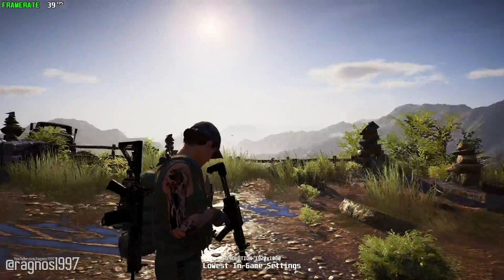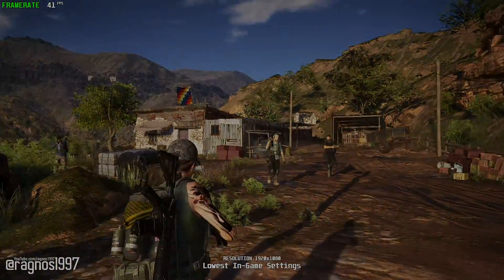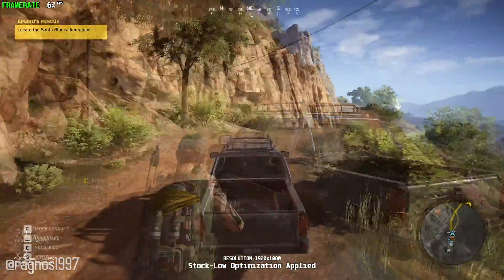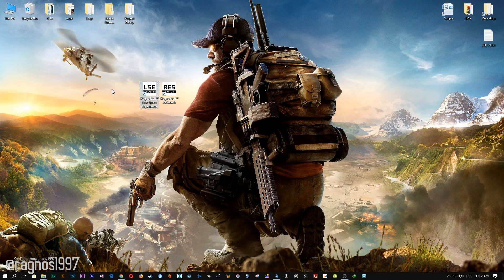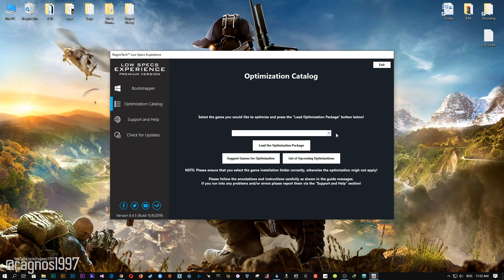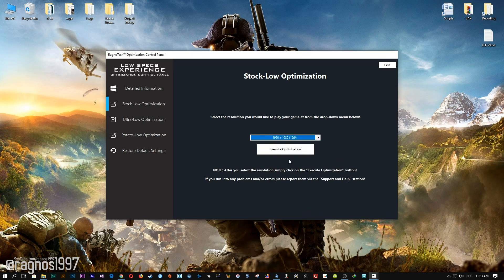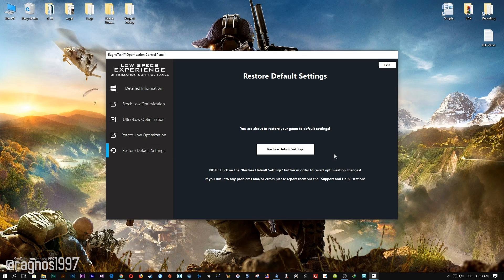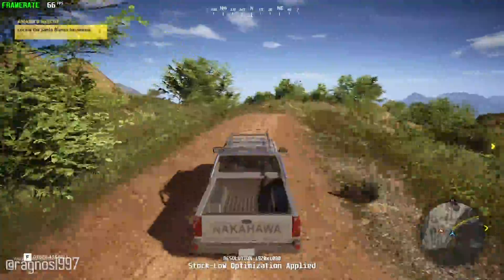Tom Clancy's Ghost Recon Wildlands | How to Reduce Lag and Boost Game Performance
This How to Reduce Lag and Boost Game Performance guide for Tom Clancy's Ghost Recon Wildlands walks you through the most effective ways to increase FPS, fix lag, reduce stuttering, and enhance overall performance using Low Specs Experience.

⏱️ Timestamps

00:00 Before vs After Optimization
00:40 Optimization Guide
01:57 Additional Gameplay Footage